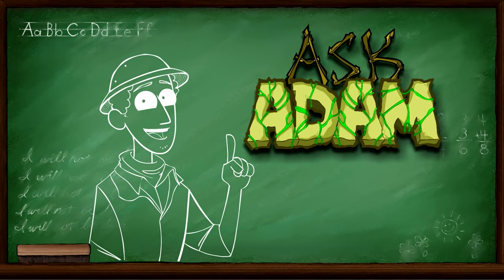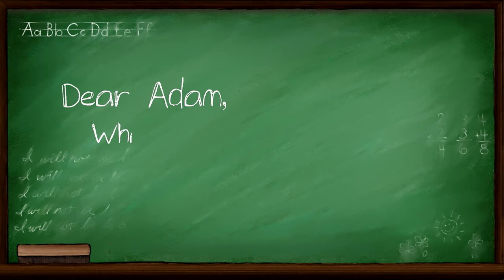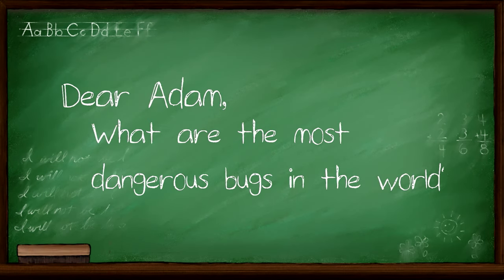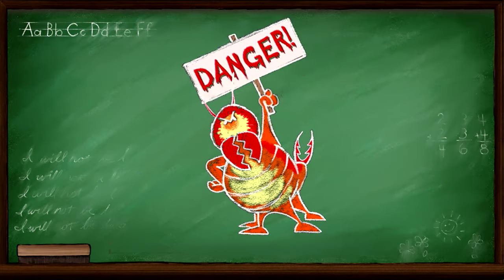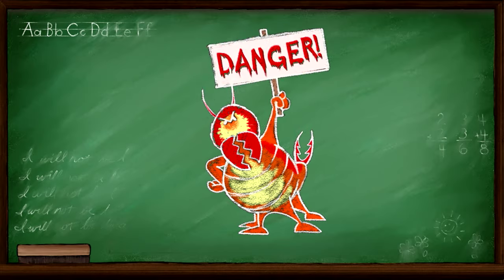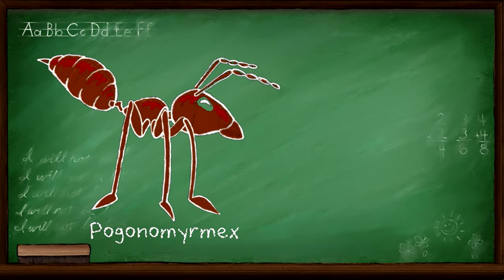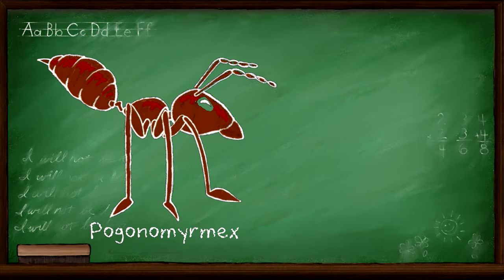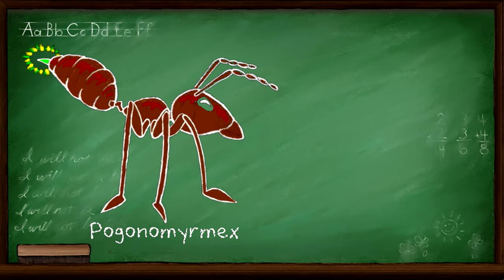Ask Adam: What are the most dangerous bugs?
Samantha asks Adam, "What are the most dangerous bugs in the world?"